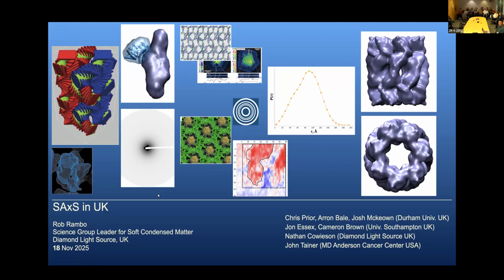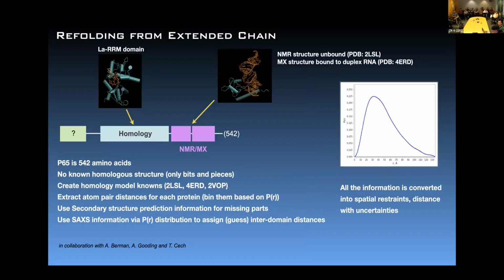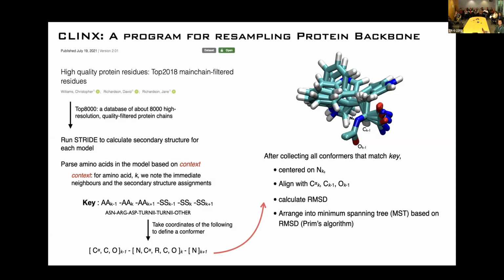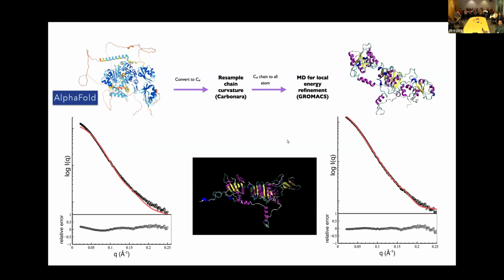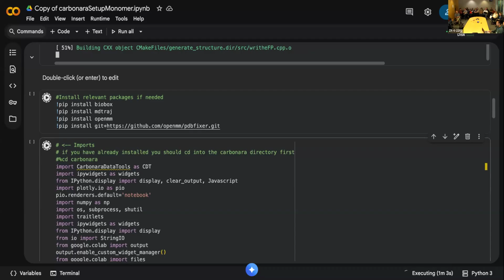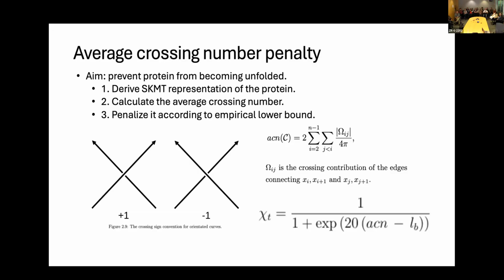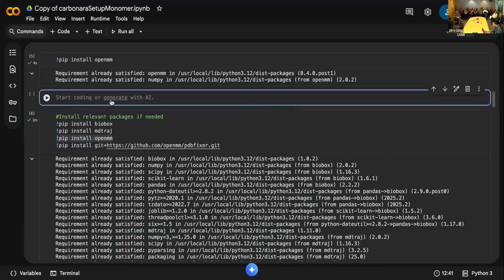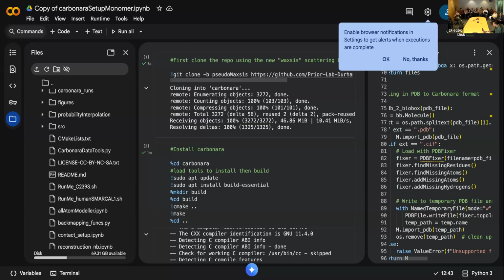SAxS in UK with Rob Rambo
Dr. Robert Rambo is the Science Group Leader (SGL) of the Soft Condensed Group and former Principal Beamline Scientist (PBS) for the solution state SAXS beamline B21 at the Diamond Light Source in Oxford, England.

Dr. Rambo is the author of ScÅtter, a Java-based program for bioSAXS, and the creator of BioIsis.net, a solution SAXS database. He is also a former Postdoc at the SIBYLS beamline.

In this presentation, Dr. Rambo discusses the evolution of SAXS analysis, detailing the process from data collection to structure and sequence determination. He also breaks down the use of RosettaFold and AlphaFold in SAXS analysis and provide insights into the future direction of the field.